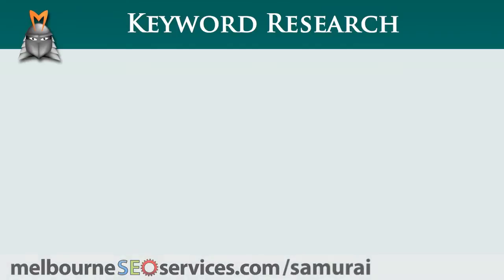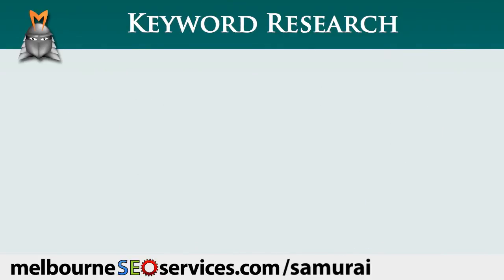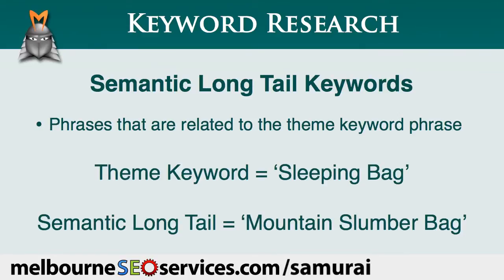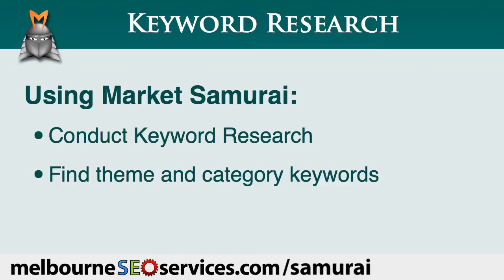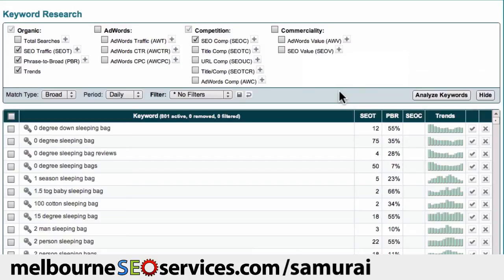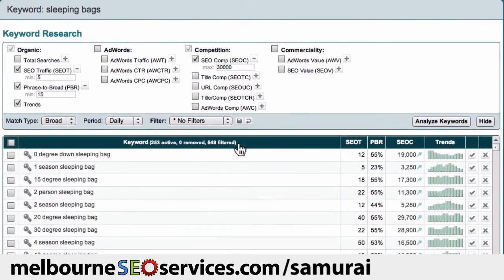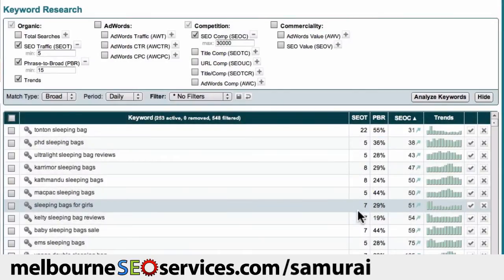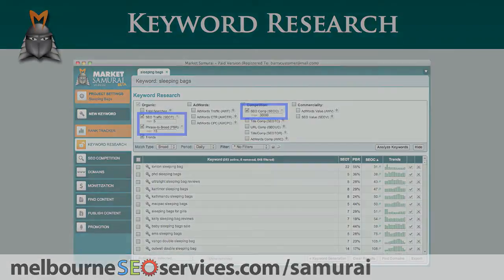Market Samurai: Finding Long Tail Keywords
| When it comes to gaining good search traffic, long tail keywords have always proven to do the job. Even with the growing competition verging on the most sought-after head keywords, long tail keywords continue to be powerful tools for finding and dominating an online niche market.

In this tutorial, you'll be introduced to the brilliant usage of the "Keyword Tree," the 2 main types of long tail keywords, as well as specific strategies through which you can get highly relevant results.